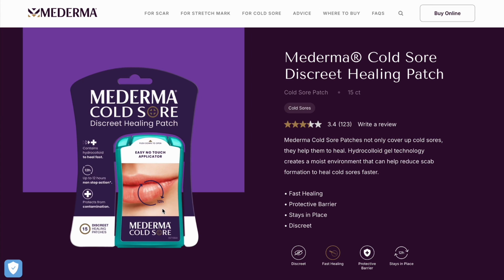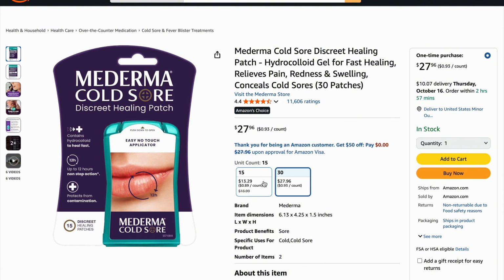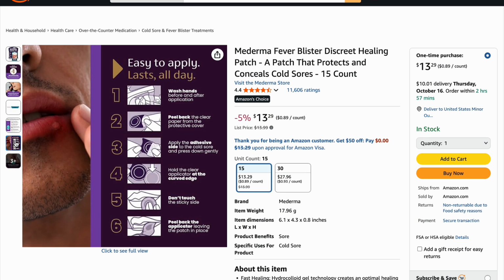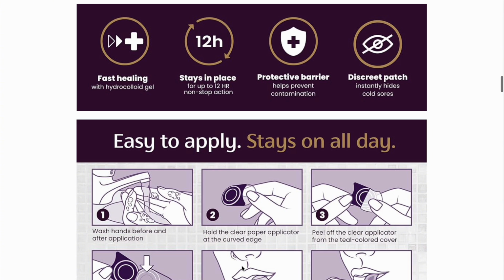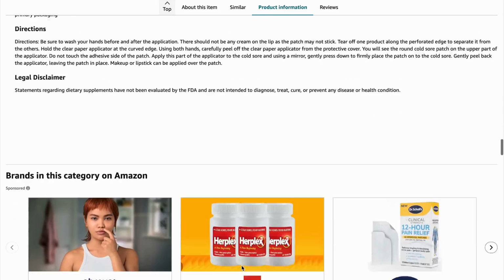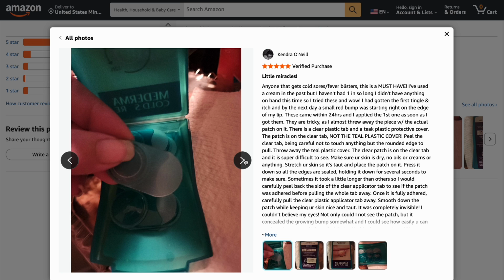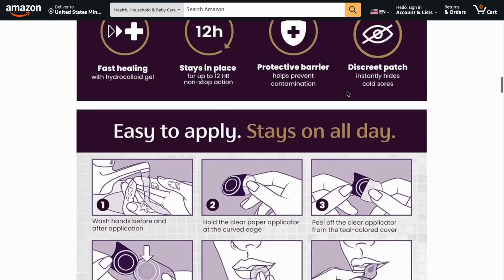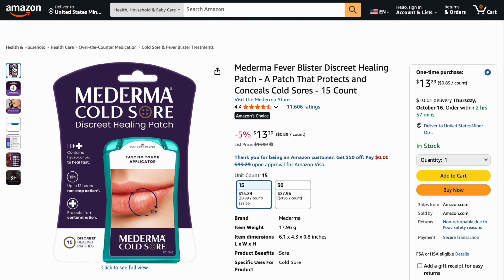Mederma Cold Sore Patch Reviews: Legit Or Scam?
Dealing with cold sores can be stressful 😣, but the Mederma Fever Blister Discreet Healing Patch makes it a little easier! This small, transparent patch not only protects your cold sore but also helps it heal faster while staying hidden.

In this video, we test how well it works, how long it lasts, and what to watch out for. If you want a simple, over-the-counter way to manage cold sores without drawing attention, this patch might be worth trying!